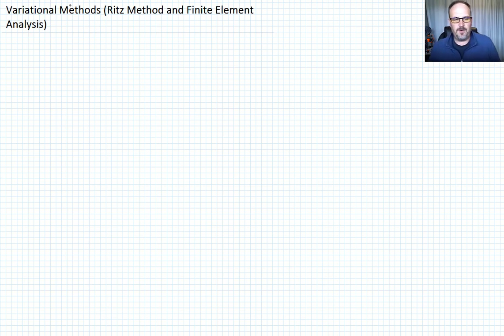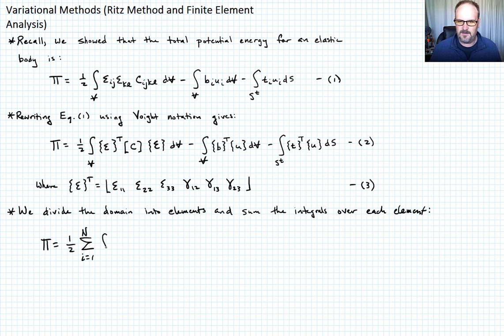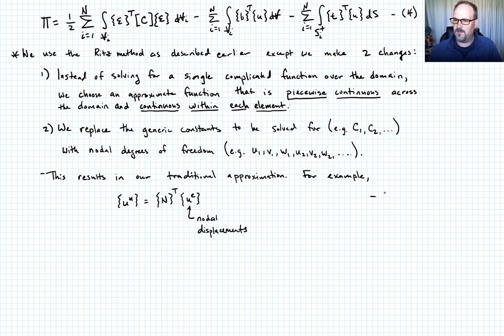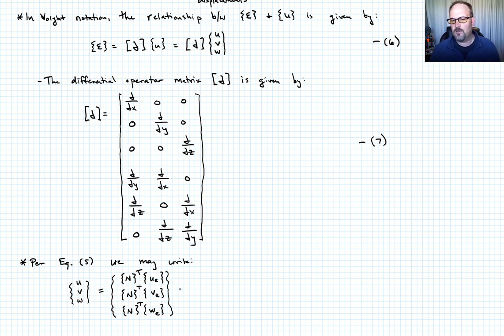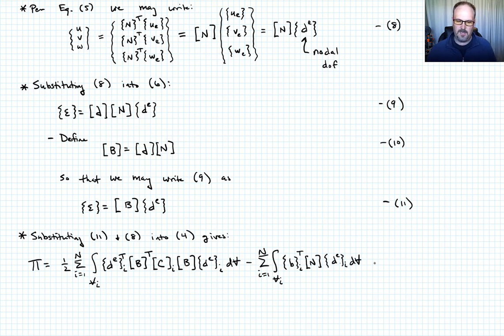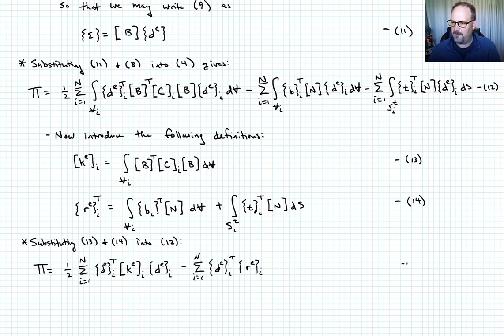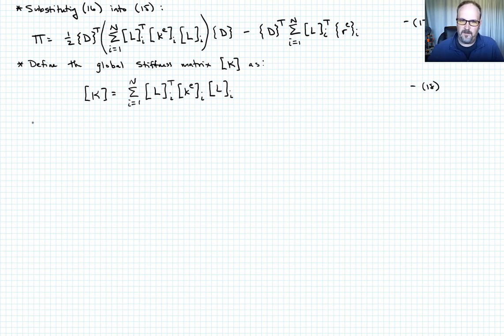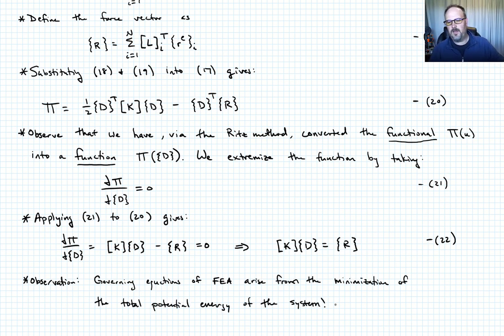Variational Methods (Ritz Method and Finite Element Analysis)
Begins with the total potential energy for an elastic body and uses the Ritz method to develop the governing system of matrix equations for FEA. It returns the identical result to the methods that were developed previously by solving the equations of motion in their weak form.